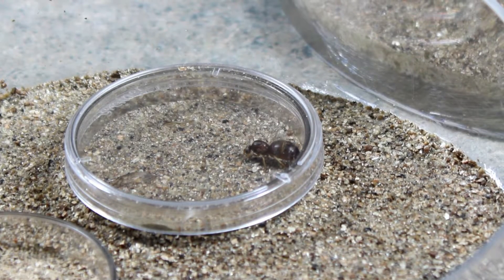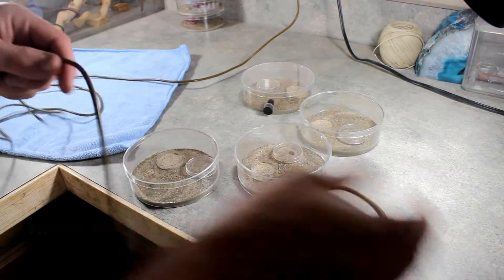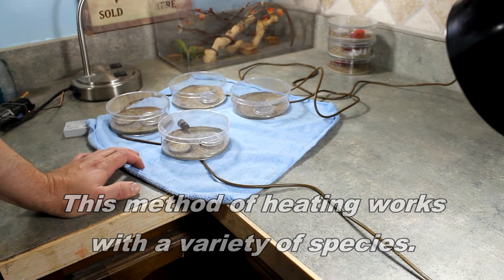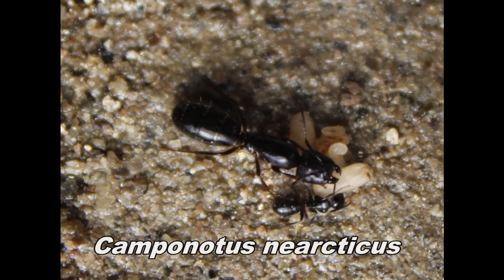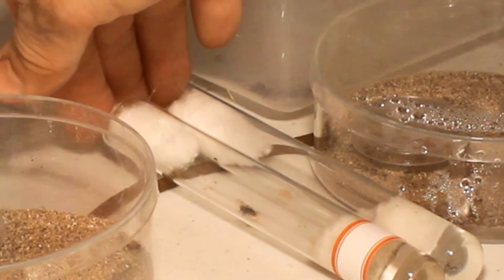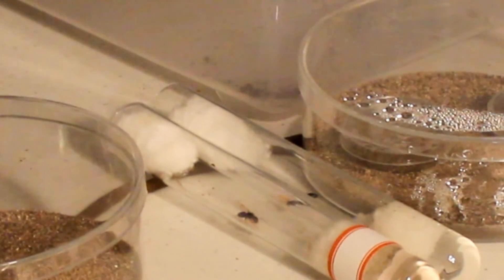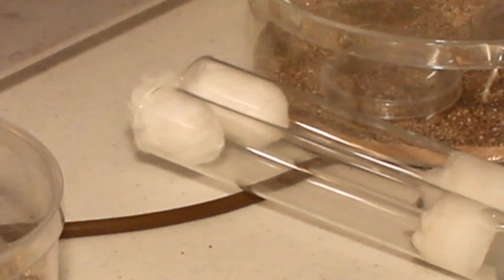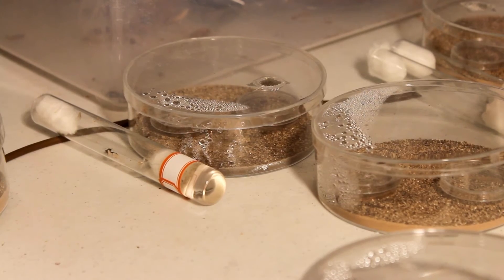Tar Heel Ants Instructional Video: Heating Queen Ants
This video is meant to be used as a guide by ant keepers who want to build knowledge of heating ant colonies for optimal brood development for their colonies (particularly founding queens).  Heating cables are used in the video, but other implements may be used as well.